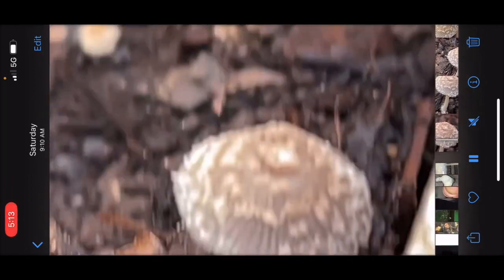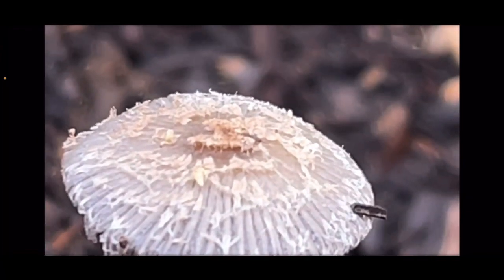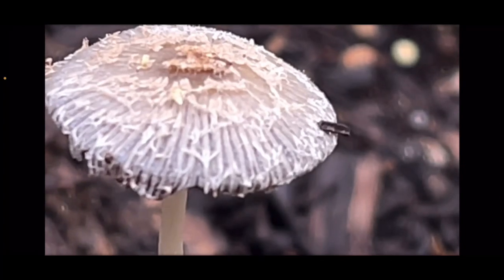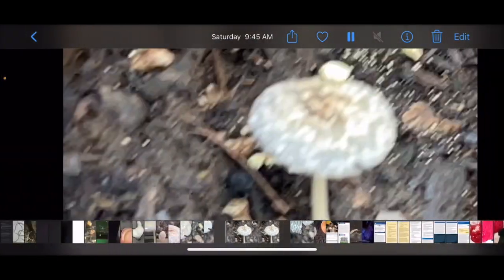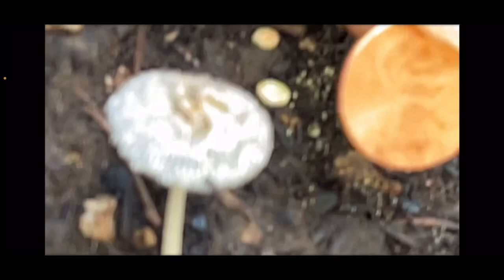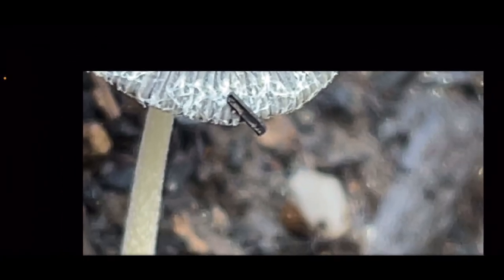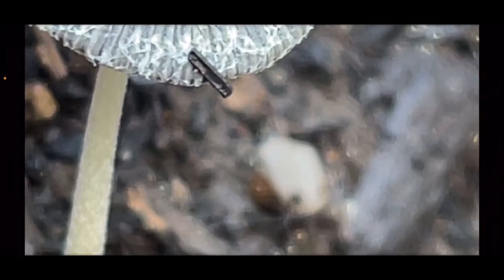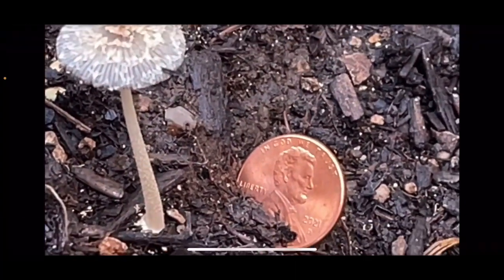Micro or Macro? Why does it matter? Macro is NOT regulated at all! INCLUDING BIOLOGICAL ORGANISMS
Micro and Macro designation really matters in nano speak. Macro is almost completely unregulated. This would include living parasitic nematode worms used as bio-pesticides for fly and mosquito “control.” If the exact same thing was a hair smaller and classified as micro, it would be illegal to use and have a bioweapon designation due to it being of the same species and genus that infects mankind. They have been SPRAYING these NEMATODES on EVERYTHING FOR YEARS NOW! This micro or macro object in the above video appears to be manmade. Have you seen anything like it. Let me know and share what you have found. God bless.